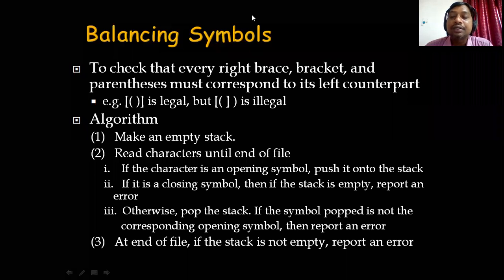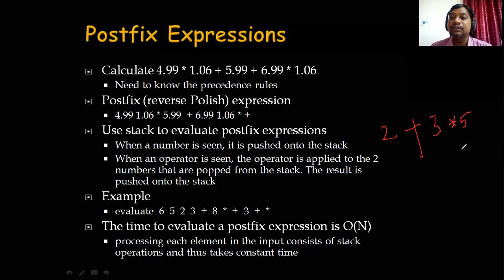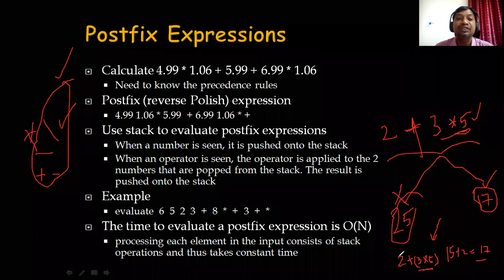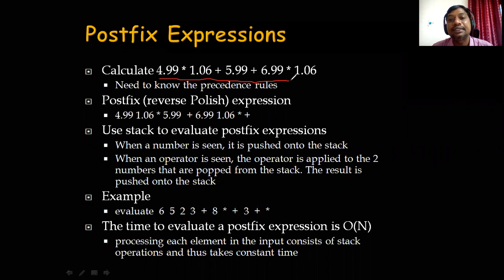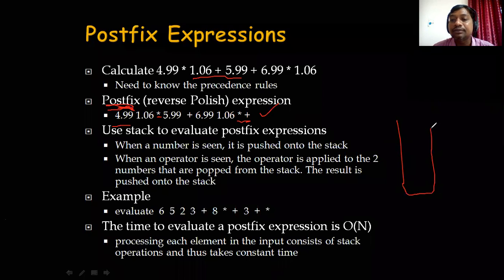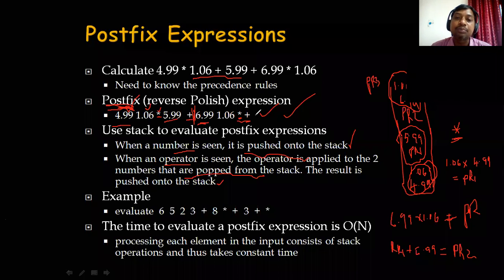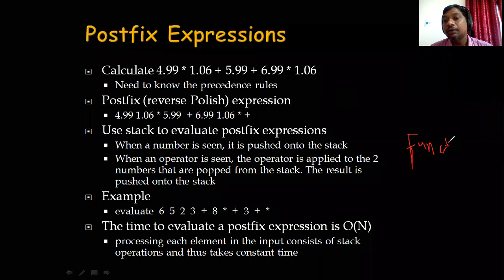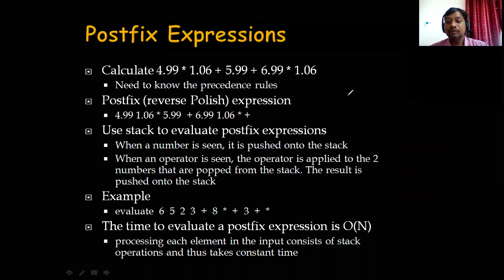Data Structures- Applications of Stacks- LS- 2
II-I  B-TECH  COMPUTER SCIENCE & ENGINEERING -JNTU KAKINADA  R-19 REGULATION
Postfix evolution.
Infix to Postfix conversion
Function call implementation